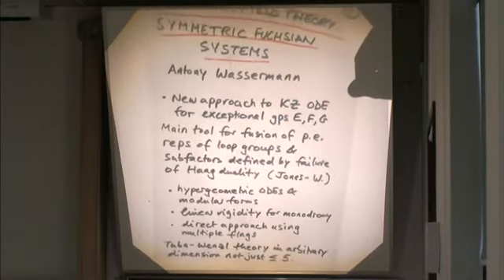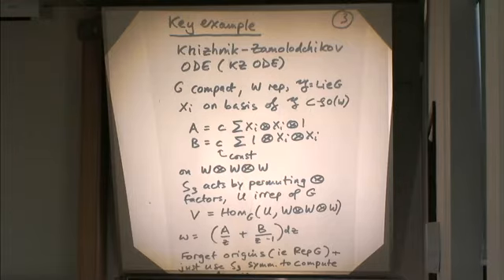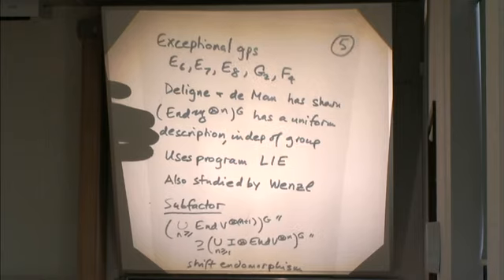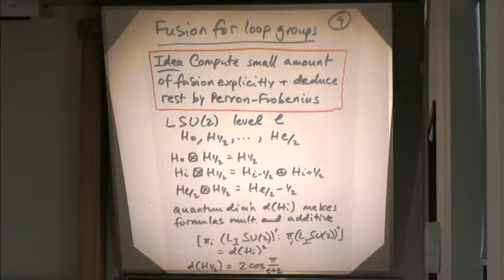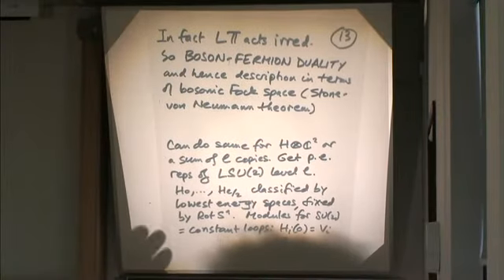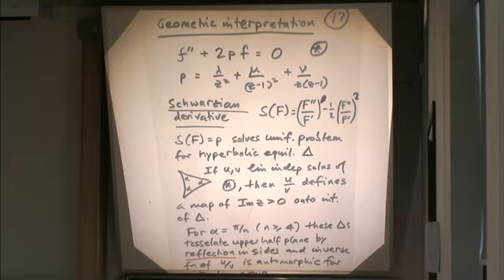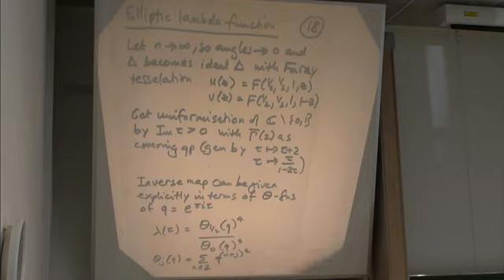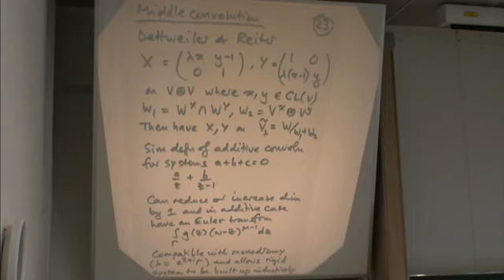Antony Wassermann - Conformal Field Theory, Operator algebras and symmetric Fuchsian equations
Speaker: Antony Wassermann,
Date: 15 June 2017,
Venue: Isaacs Newton Institute (Cambridge, UK),
Session Title: Conformal Field Theory, Operator algebras and symmetric Fuchsian equations,
Event: [OASW03] Subfactors, K-theory and conformal field theory.